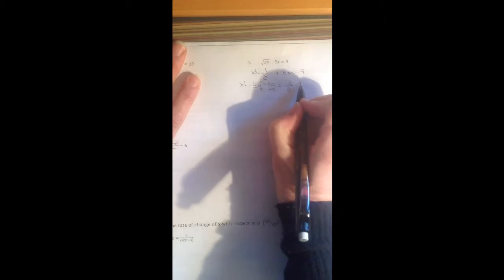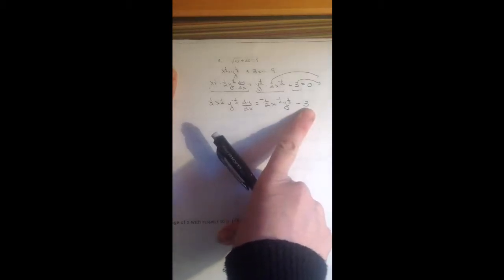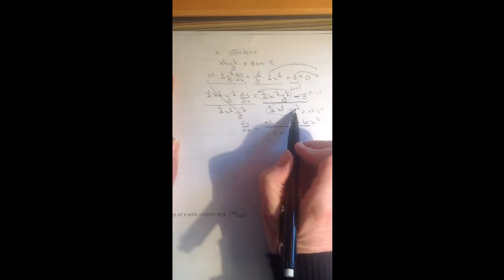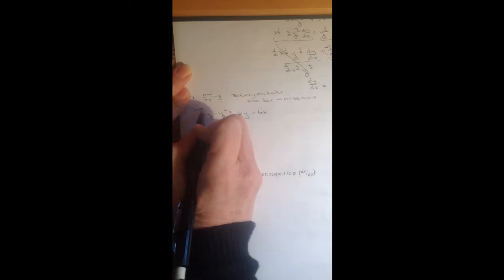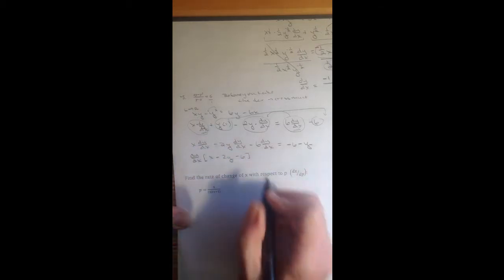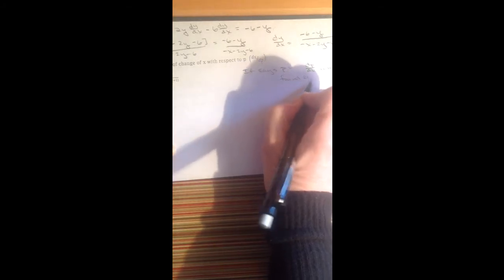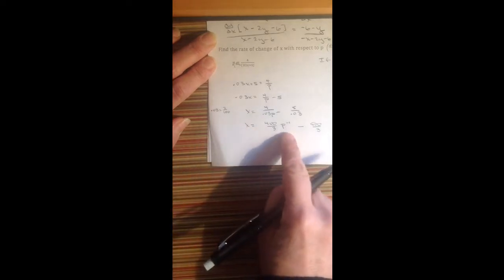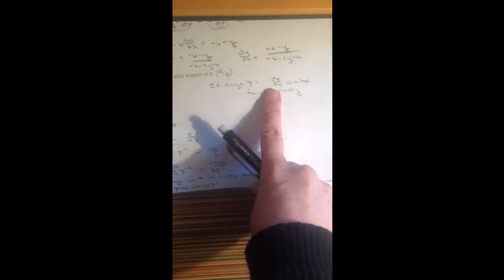Math 110 Second half of section 2.7 day#1